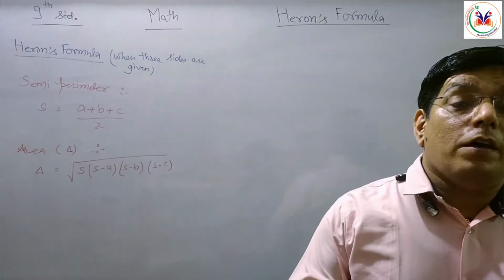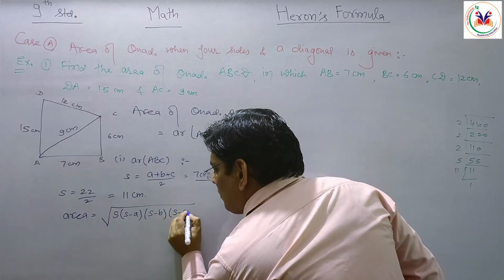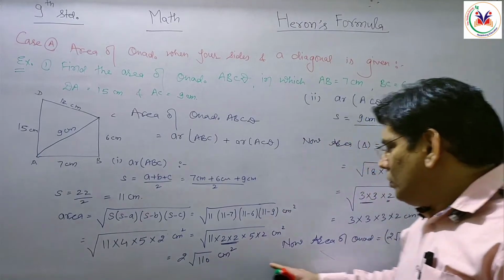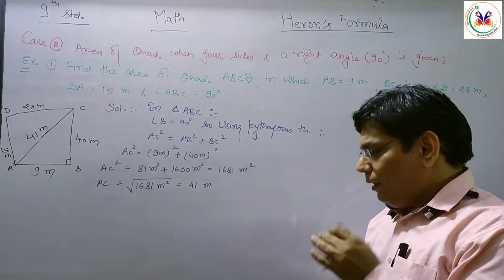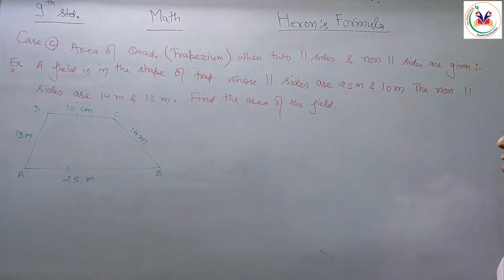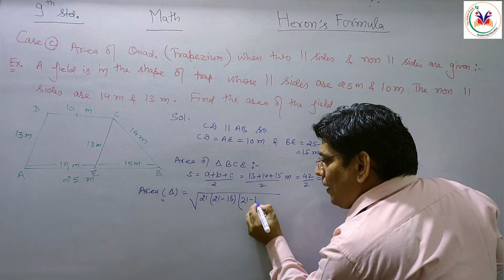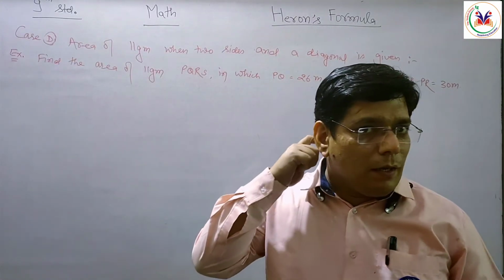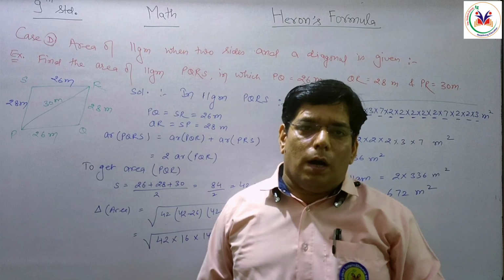Heron's Formula ॥ PART - 2 ॥ Class-9th ॥ MUST WATCH